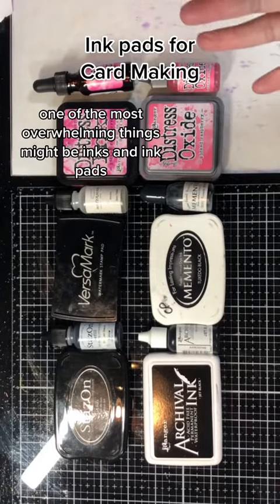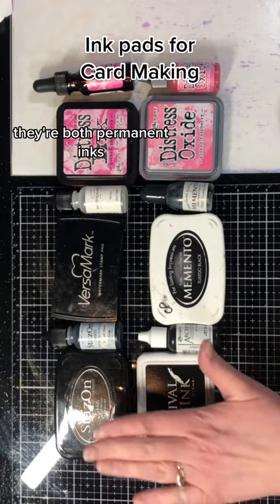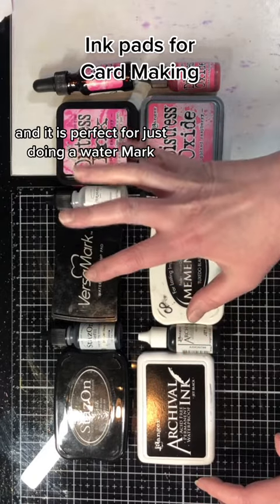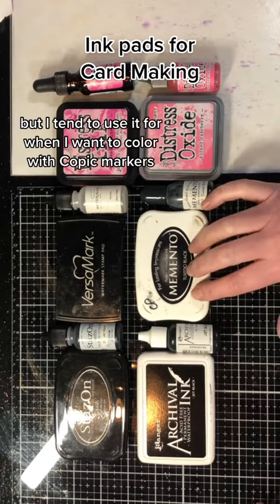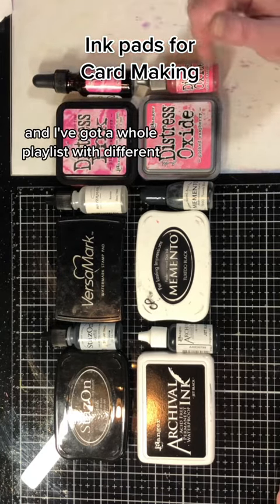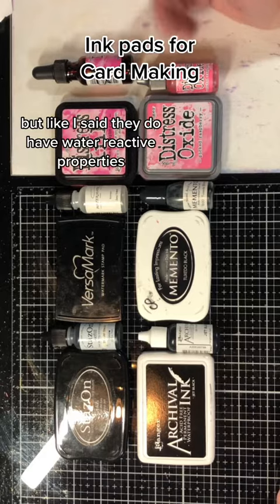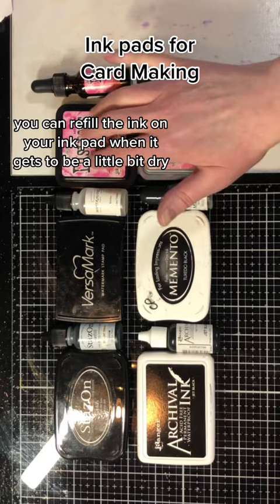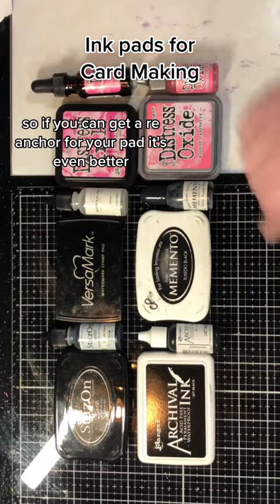How are different types of ink pads used?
Stamping ink pads for Card Making
Ink pads: